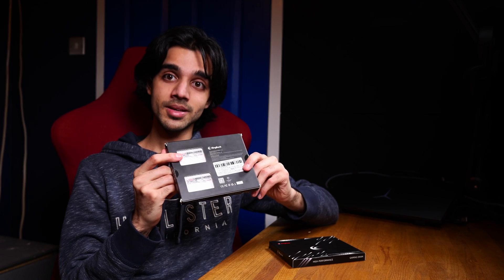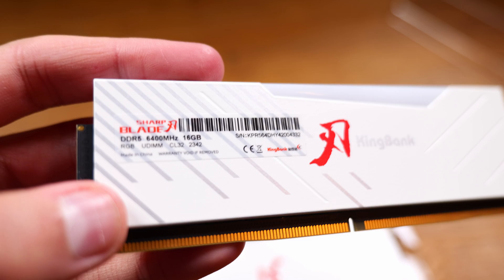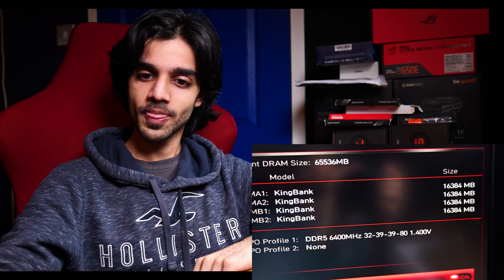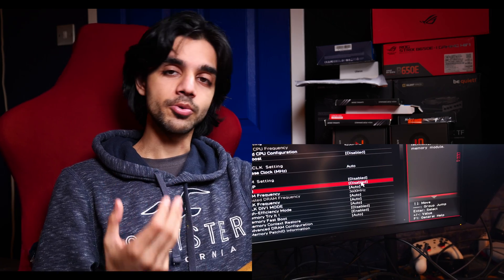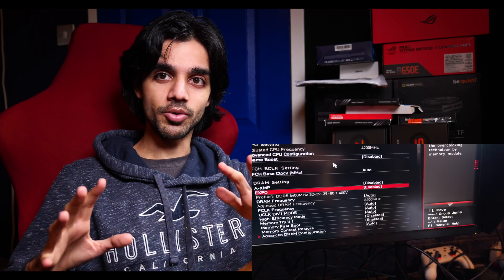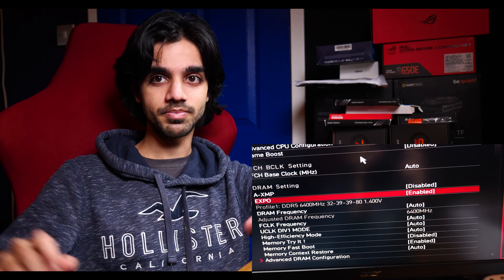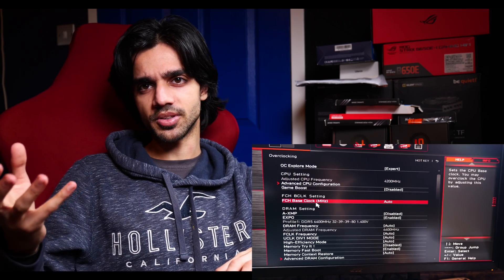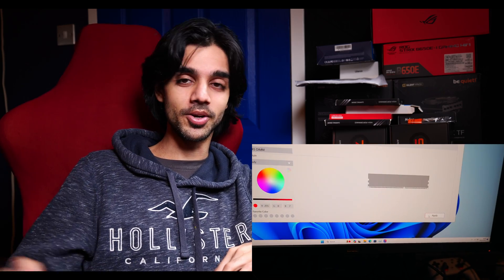AMD EXPO on KingBank SharpBlade 6400MHz CL32 DDR5 RAM - Review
KingBank’s DDR5 6400MHz SharpBlade CL-32 RAM impresses with dazzling RGB and competitive performance, supporting Intel XMP 3.0 and AMD EXPO profiles. Ryzen’s stability issues arise with all four DIMMs populated at 6400MHz but it's smooth sailing with only two sticks.